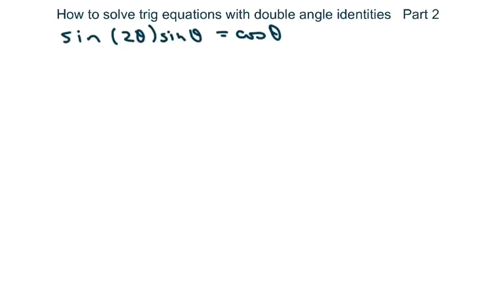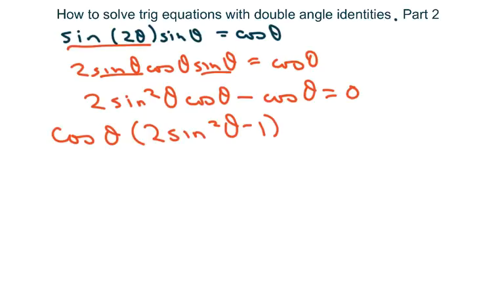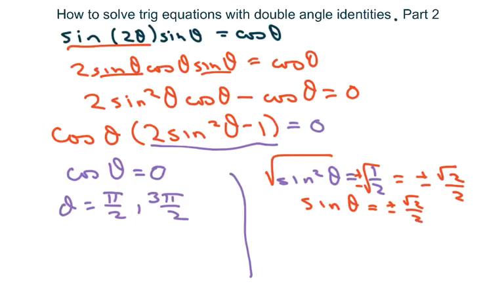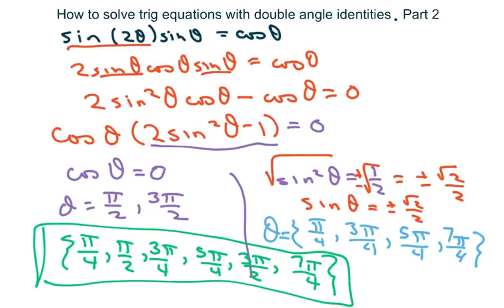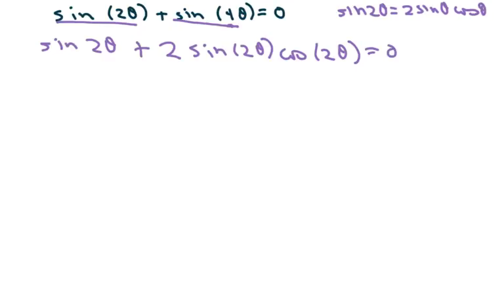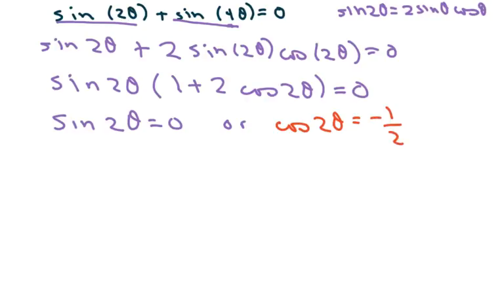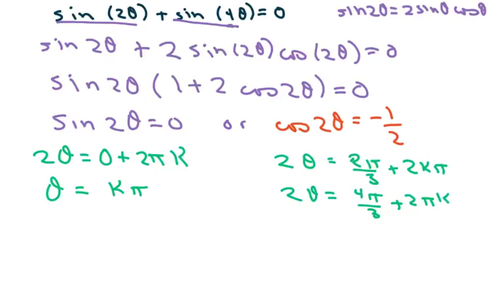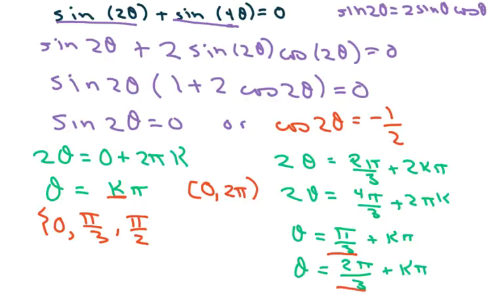How to solve trig equations with double angle identities. Part 2